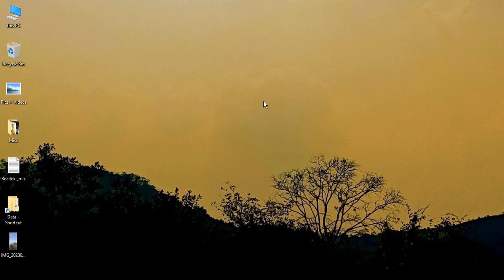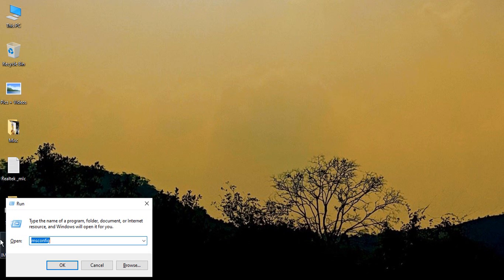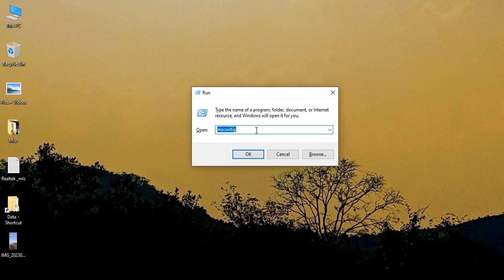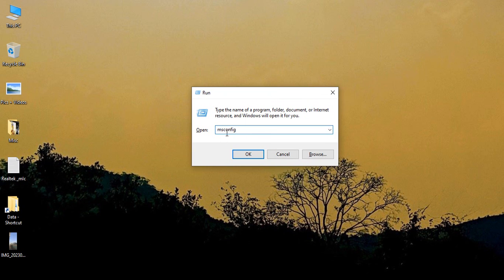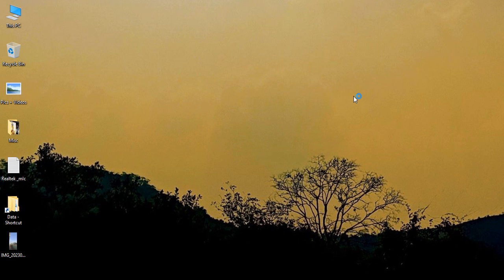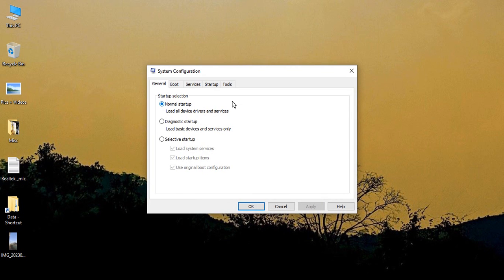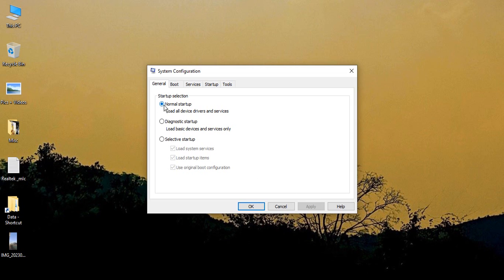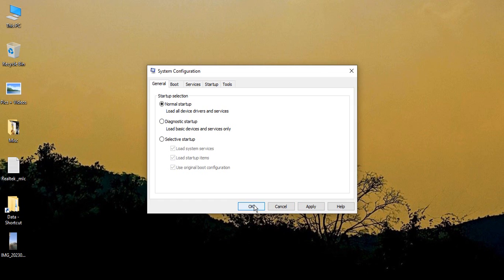FIX: Cursor Loading Blinking Circle in Windows 10/11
Experiencing the frustrating issue of a blinking loading cursor circle on your Windows system? We're here to help! In this informative tutorial, we will guide you through various troubleshooting steps to fix the blinking loading cursor problem and restore normal cursor functionality.

The blinking loading cursor circle can be quite disruptive and hinder your productivity. It often indicates an underlying issue with your system, such as a misbehaving program or a system conflict. Rest assured, we have the solutions you need to resolve this issue.

In this tutorial, we will cover a range of troubleshooting methods to fix the blinking loading cursor issue, including:

1. Restarting your computer: Sometimes, a simple restart can resolve temporary glitches and restore the cursor functionality.

2. Updating drivers: Outdated or incompatible drivers can cause cursor-related issues. We will show you how to update your drivers to the latest versions.

3. Checking for software conflicts: Conflicting programs or background processes can interfere with the cursor. We will guide you on how to identify and resolve these conflicts.

4. Adjusting mouse settings: Certain mouse settings or configurations can cause cursor problems. We will walk you through the process of adjusting mouse settings to eliminate the blinking loading cursor.

5. Performing a system scan: Malware or viruses can also affect cursor behavior. We will show you how to run a system scan to detect and remove any potential threats.

By the end of this tutorial, you will have a clear understanding of the causes behind the blinking loading cursor issue and the knowledge to troubleshoot and fix it on your Windows system.

Don't let the blinking loading cursor slow you down! Join us and learn how to fix the blinking loading cursor problem in Windows. Regain control of your cursor and get back to a smooth and uninterrupted user experience.